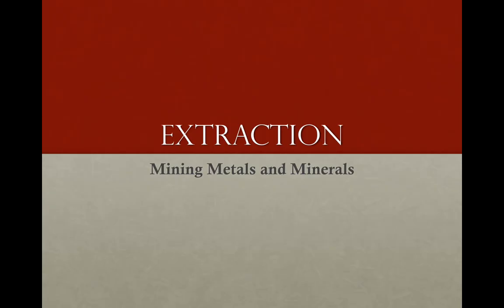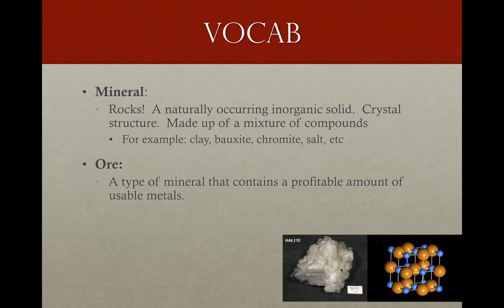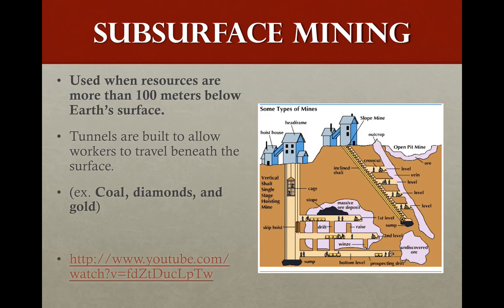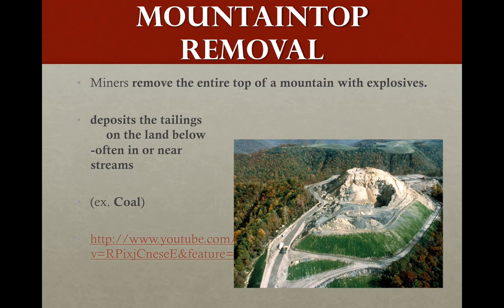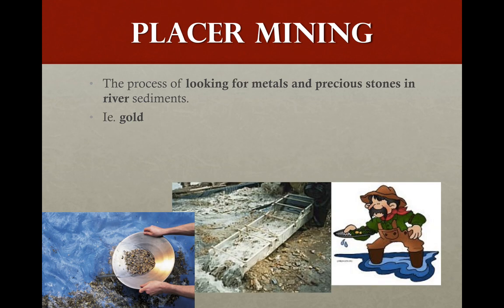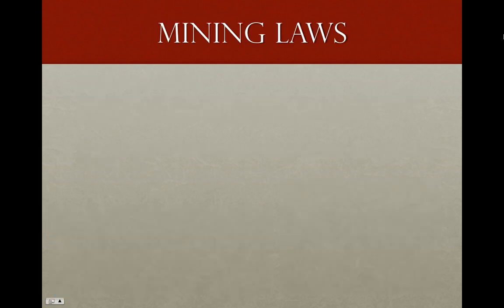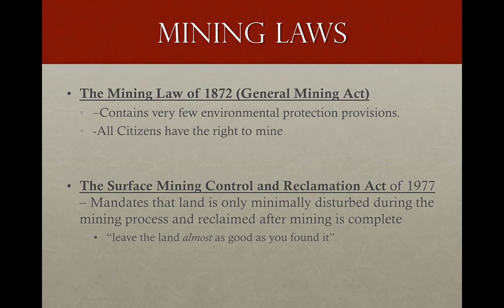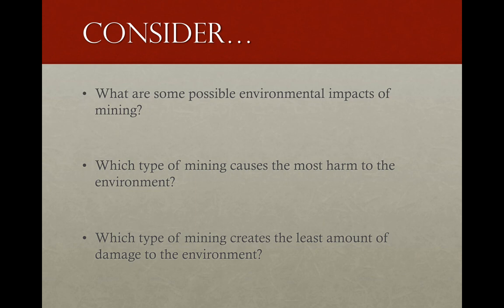Extraction: Mining Lecture